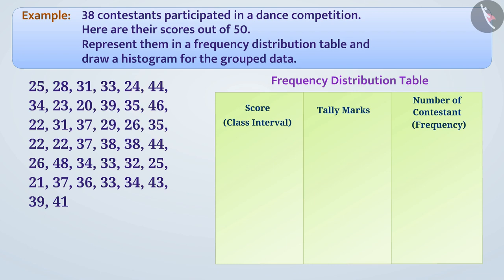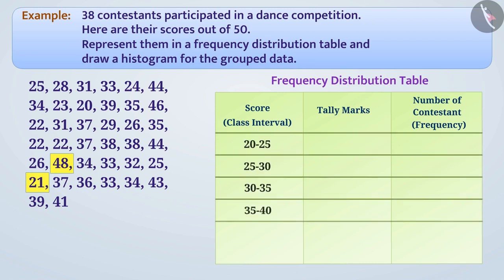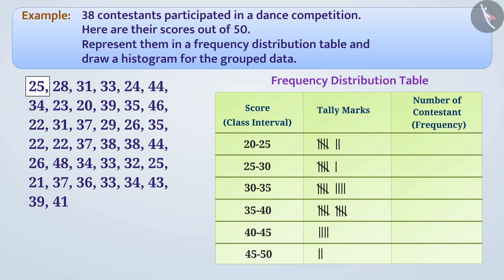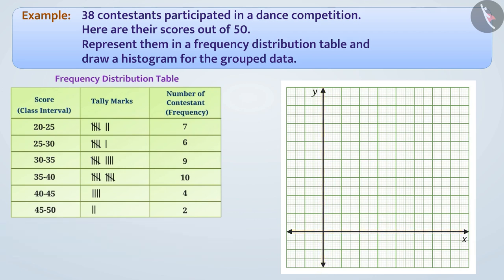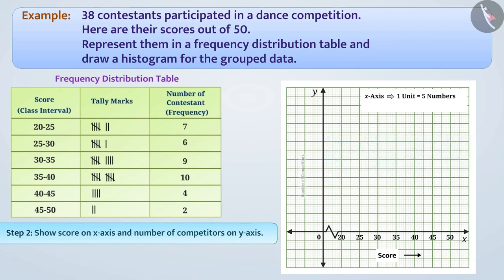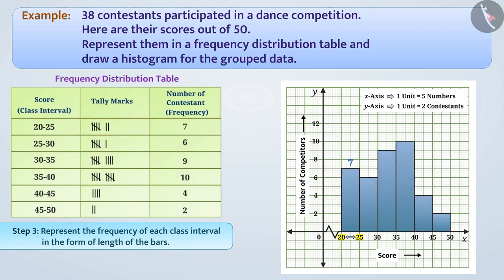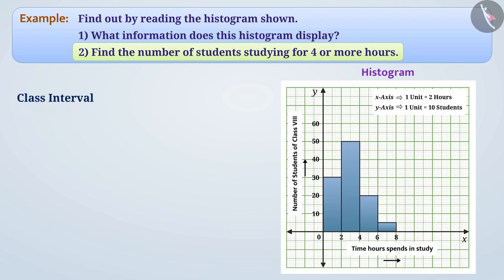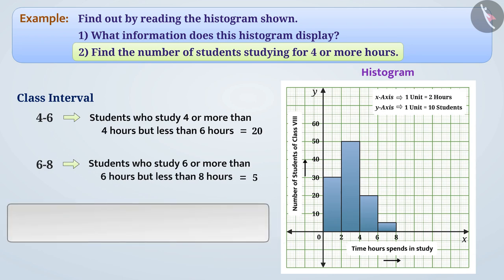Grouping of data and Histogram | Part 2/3 | English | Class 8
Grouping of data and Histogram | Part 2/3 | English | Class 8 | NCERT

Grouping of data + histogram | Data handling | Grade 8 | NCERT | Data handling

Welcome to part 2 of Grouping of data + histogram. In this video, we will discuss various examples of Grouping of data + histogram.